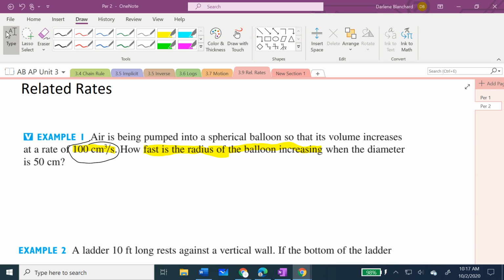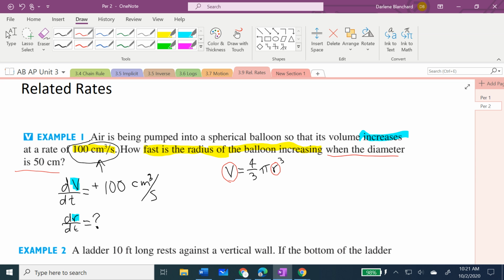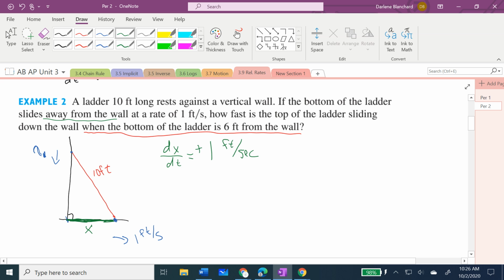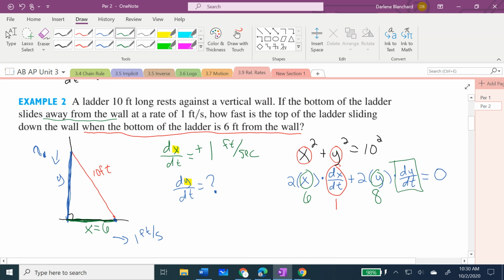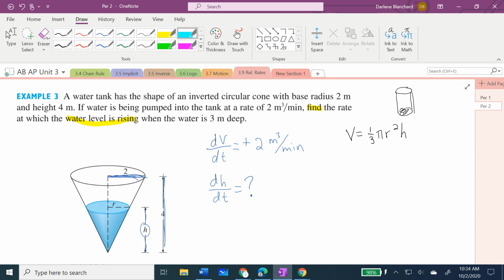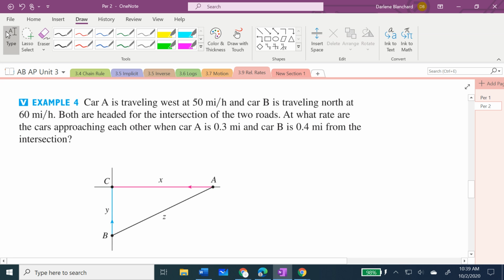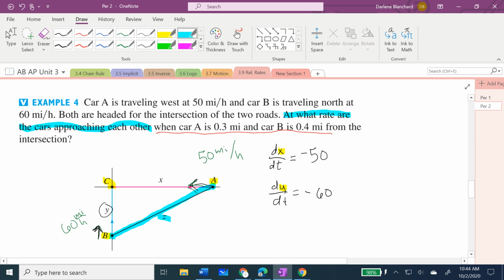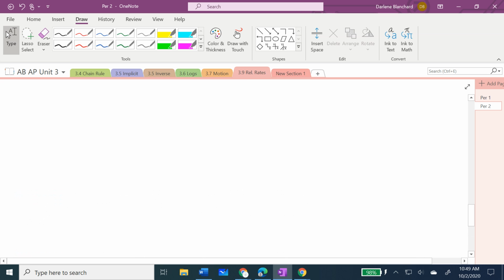AB 3.9 Related Rates